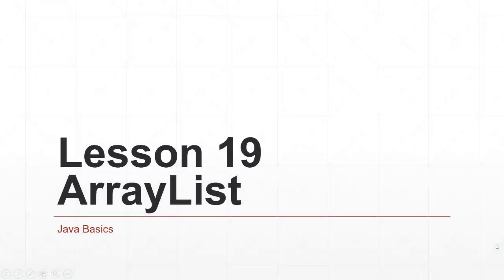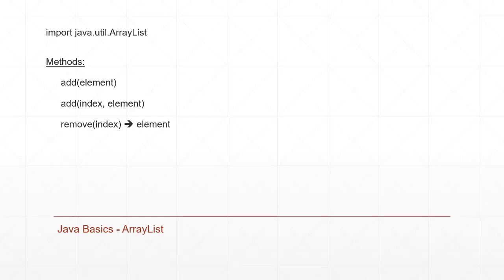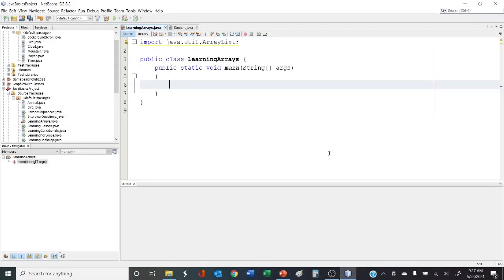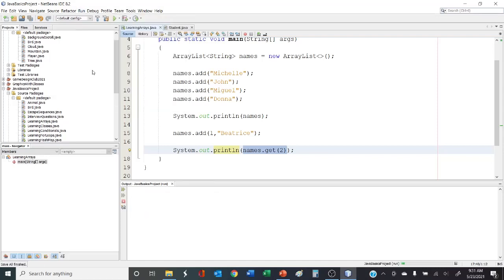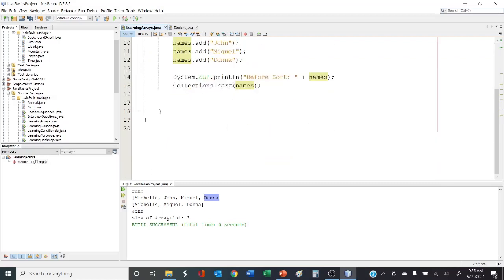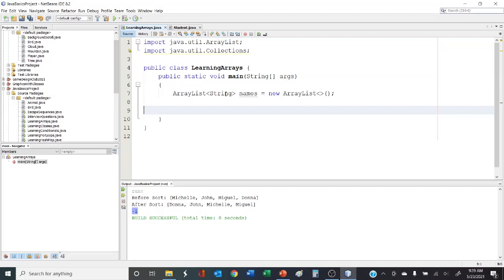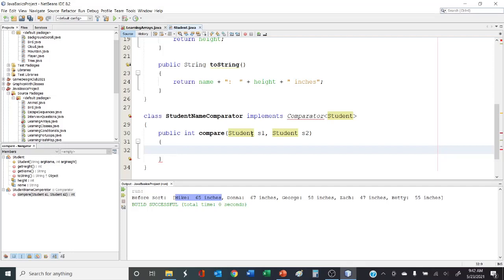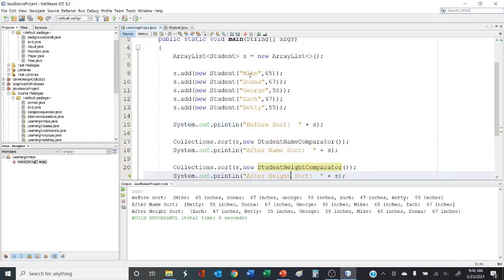Java Basics - 19 - ArrayList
This video will teach you the basics of how to use an ArrayList.

This is one of a multi-part series on teaching basic concepts of computer programming. I am a computer science and mathematics teacher at both the university and high school level. This series is designed around that curriculum. I hope these videos help you.